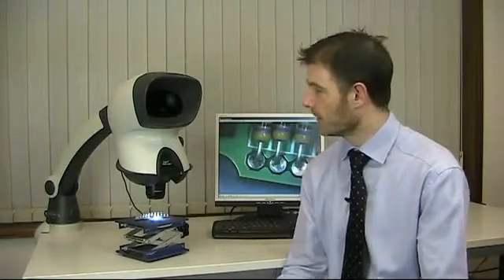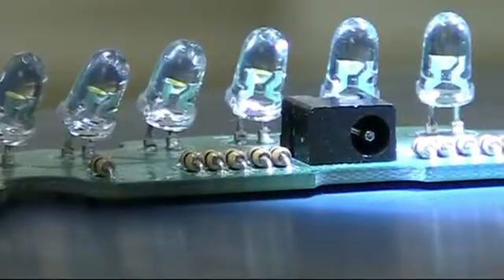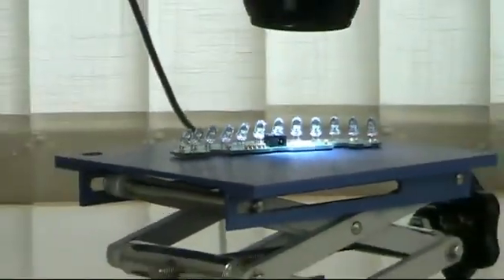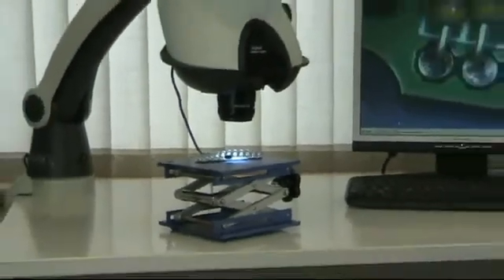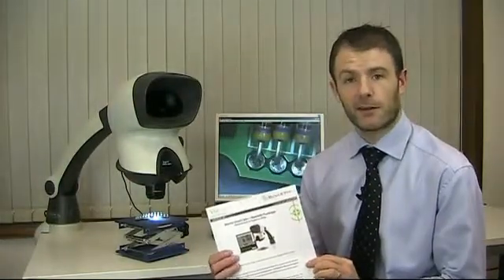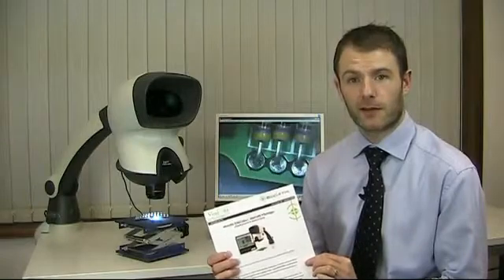Vision Eng - Introduction to Mantis Elite-Cam Stereo Microscope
The Vision Engineering company has a Mantis family that consists of a unique range of eyepieceless optical inspection systems used for intricate tasks that require high-resolution and offers ergonomically advanced relief from operator stress and fatigue over long periods of time.